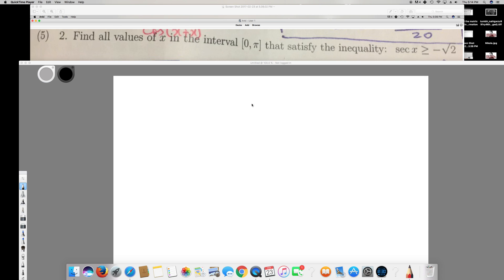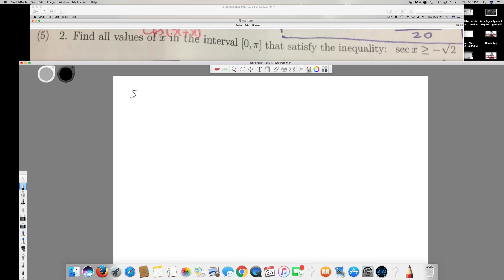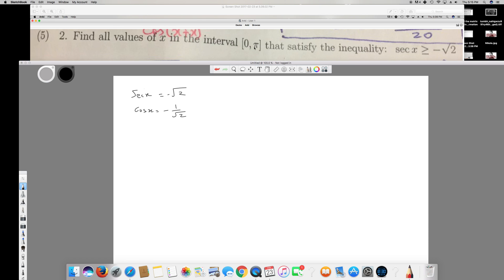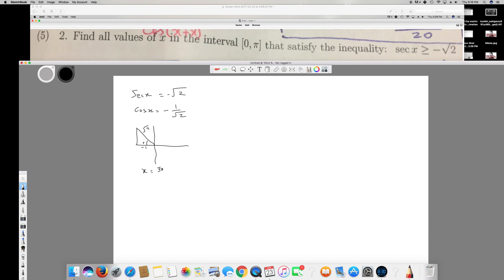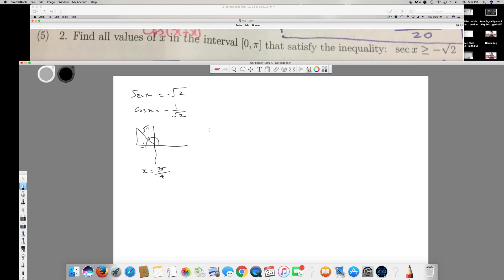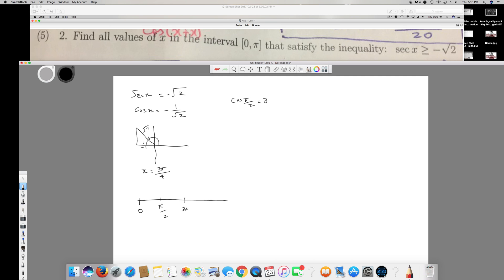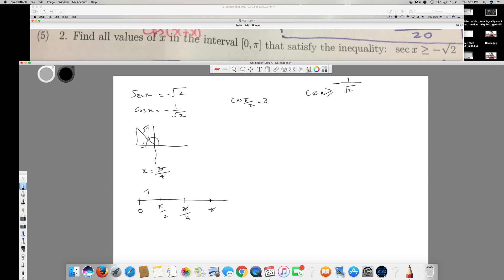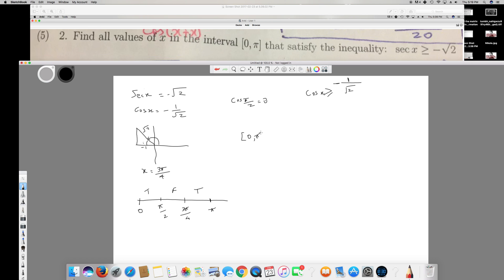Find all values of x in the interval 0,π that satisfy the inequality; secx ≥ 2